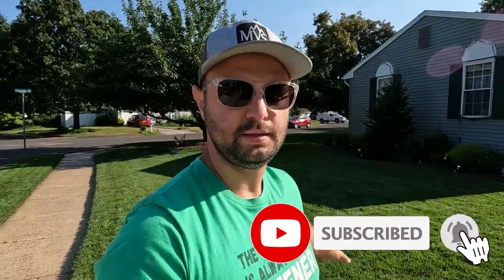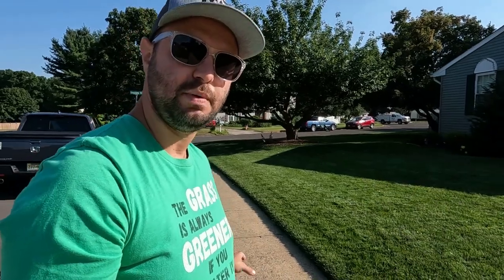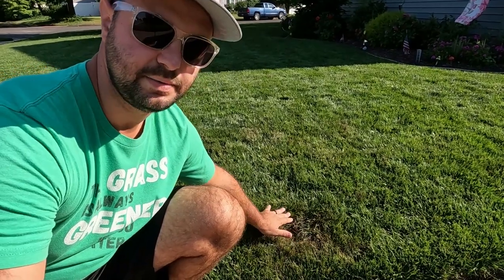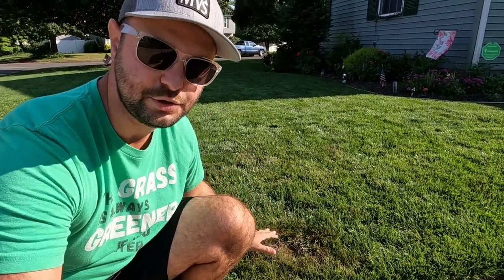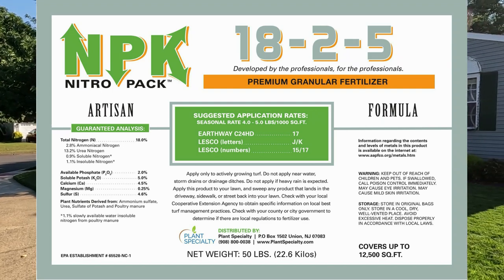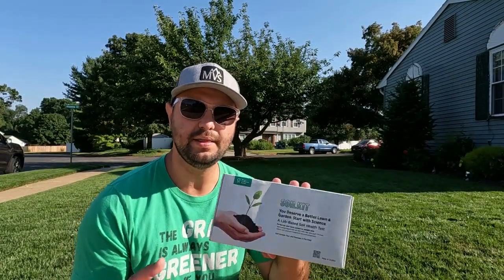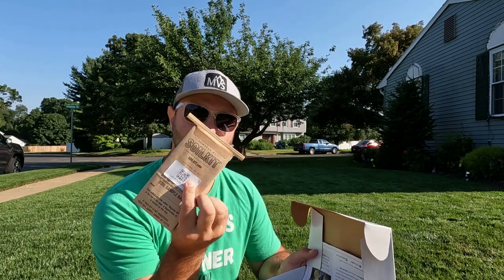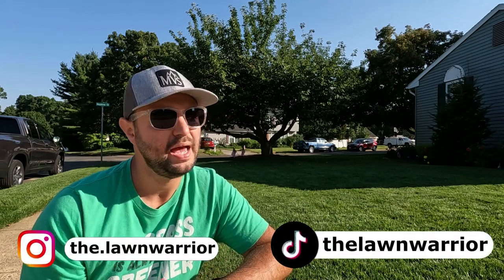Less Fertilizer in the Summer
🛒Lowes Soil Test